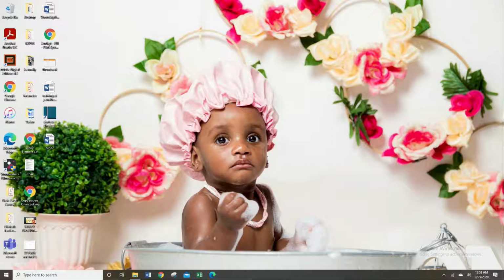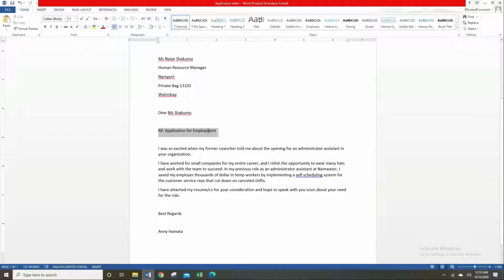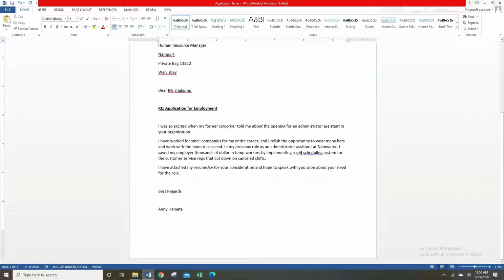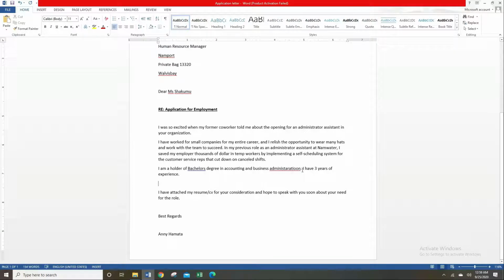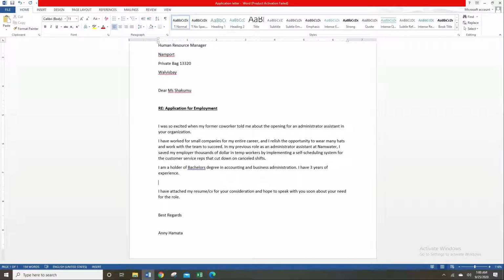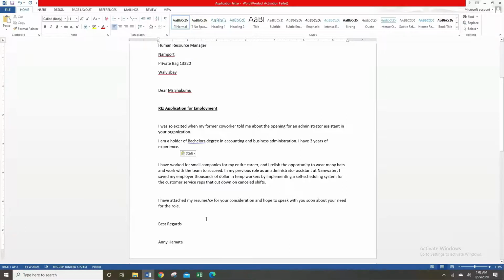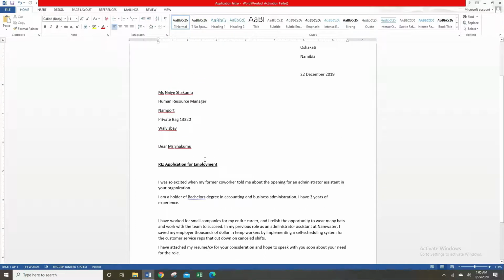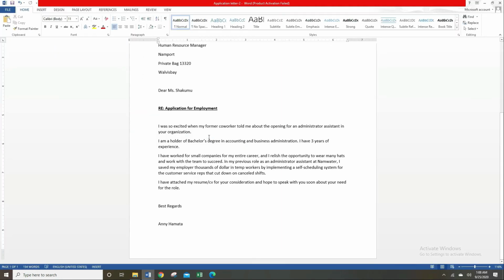Anny Hamata - MS Word Module3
MS Word Module 3 - Editing Keys